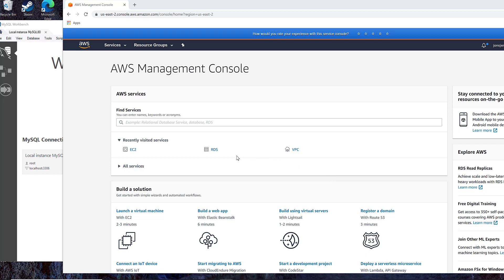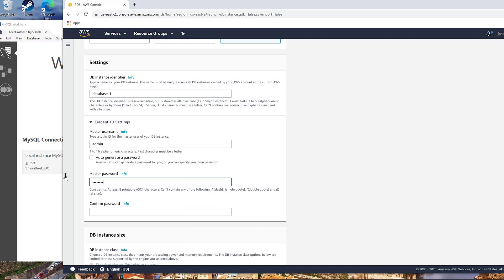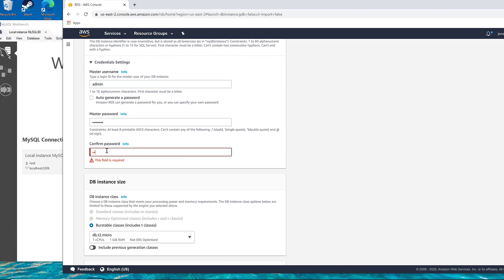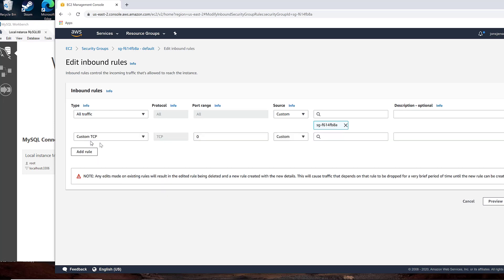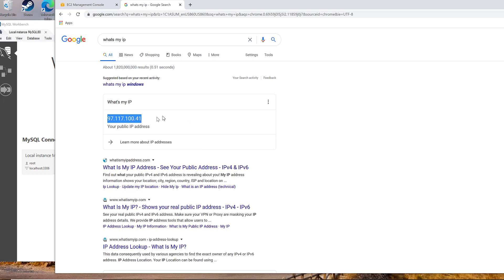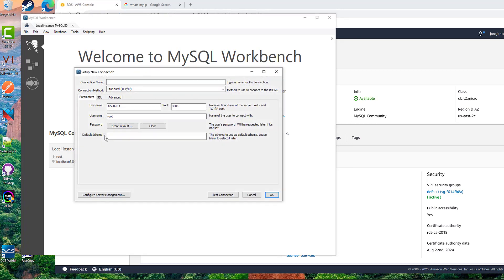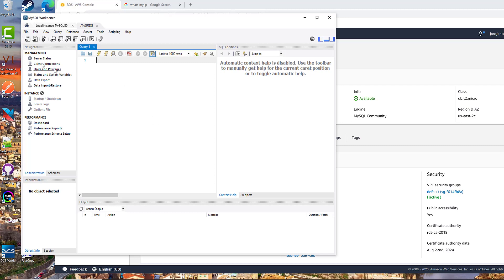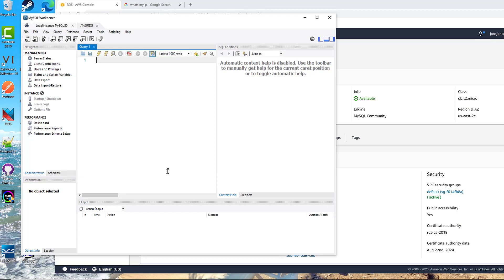MySQL Workbench for AWS RDS My SQL (Aurora)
Learn how to connect to an AWS RDS Aurora MySQL database using MySQL Workbench